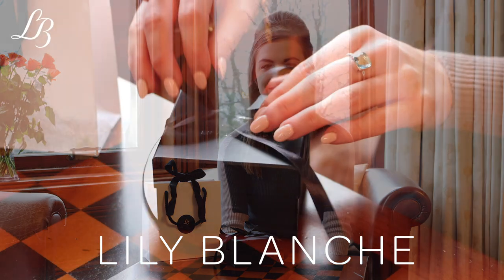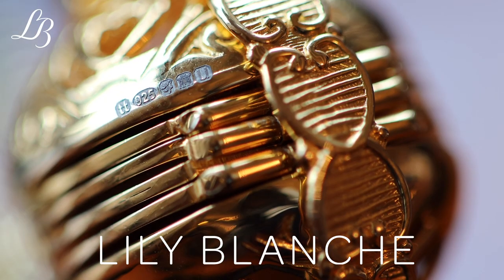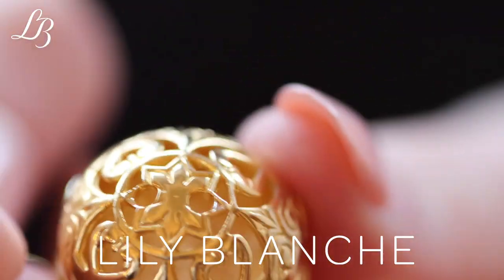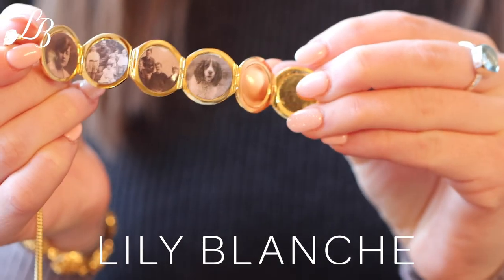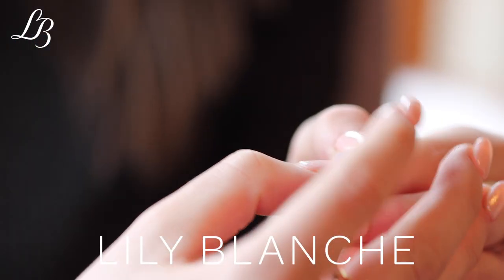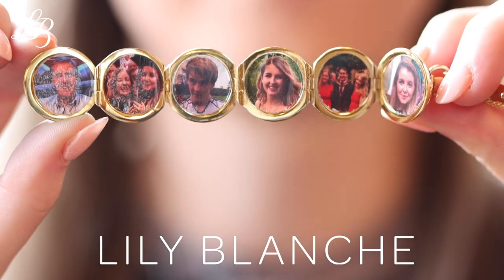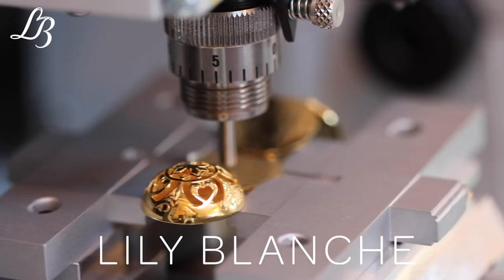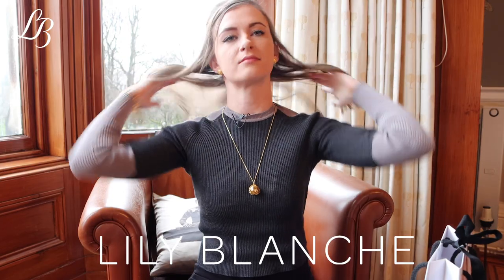6 Photo Locket Expanding Necklace | Memory Keeper Locket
The Memory Keeper Locket is our bestselling photo necklace and is often chosen for special birthdays or anniversaries. In today's video, we will be showing you how to open and personalise our Memory Keeper Locket, a vintage style 6 photo necklace that is available in sterling silver, rose gold, white gold and 18-carat gold vermeil.

We'll show you how to open and close the locket, how we insert photographs of varying styles and ages into the 6 panels of the Memory Keeper Locket and how we engrave this precious piece of jewellery with messages that endure. This family necklace will make the perfect gift for Valentine's Day or Mother's Day, with personalisation at the heart of everything we do to make each locket truly unique.